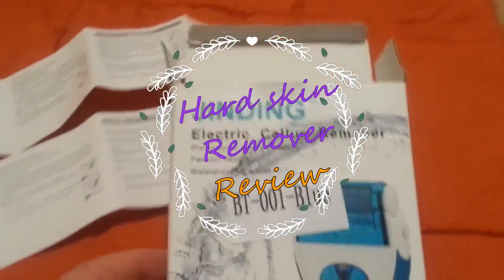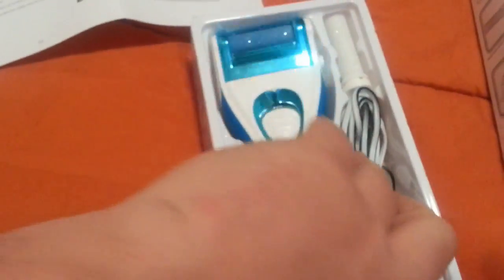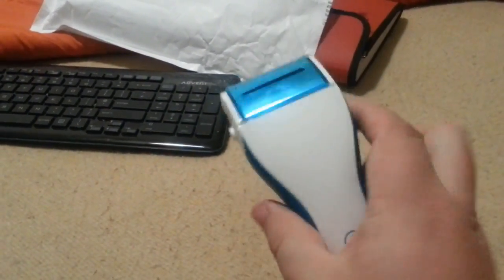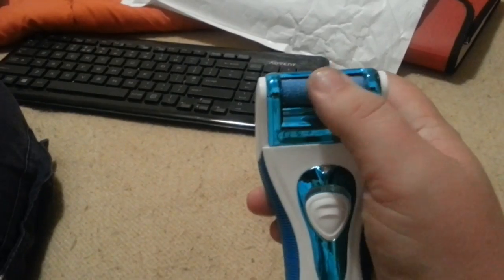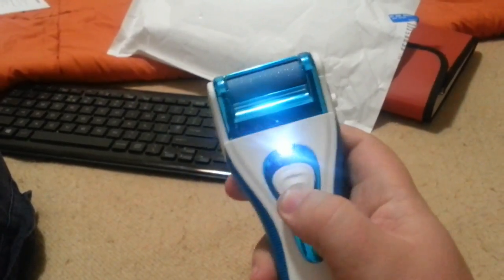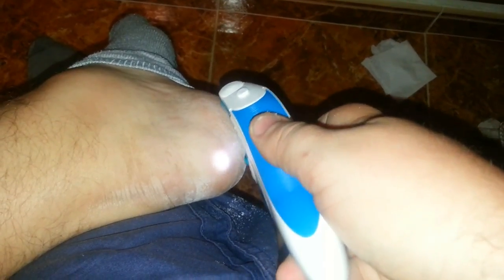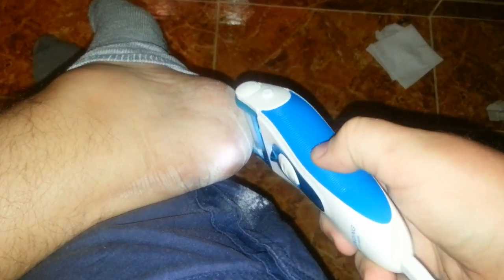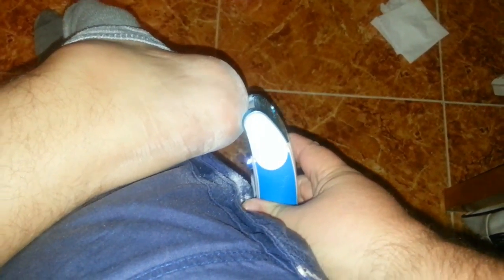Pro Care Electric Pedicure Kit File Foot Hard Dry Skin Callus Remover Tool Set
Jinding JD-502R the first thing I want to say is this unit is washable after use but is not usable in the shower etc. Don't want anyone dipping the electric cable in water! Secondly it is mains only.

But after that pretty much its a good piece of equipment and cheap for the money. My feet get a lot of abuse as I don't wear shoes at home and when in the Philippines I can normally be found wearing flip flops.
Similar from Amazon.co.uk
Similar from Amazon.com
Description

    Complete with 1 extra mineral buffing roller to either share with your household or keep as replacements
    rotary blade gently removes calloused, dry skin, leaving your feet looking&feeling baby soft.
    Removes dry, rough patches, calluses and dead skin.
    It's the easy, painless way to enjoy smooth, soft feet.
    The Pedicure quickly remove calluses and dry skin, leaving your feet looking and feeling great.
    Cleaning brush included for added hygiene.
    Works on toes, heels, side and the balls of your feet
    Emery pad gives the finishing touch
    Safe usage: does not use sharp blades, includes safety stop
    Very easy to clean
    Very safe to touch
    Efficient: micro-grains are uniquely shaped to remove hard skin efficiently

Note: It is designed for light pressure, as not to remove too much of the dry calluses / dead
skin.Access ,Access pressure will cause it to stop, as it has a small motor  for safety reasons.

Package:

    1 x Callus Remover
    1 x Retail package box
    1 x Spare Grinding Roller
    1 x Cleaning Brush
    1 x User Manual
    1 x EU Power Adapter
    1 x Free UK adaptor